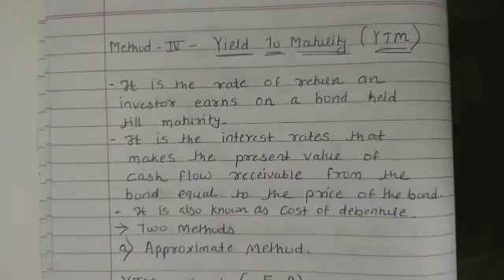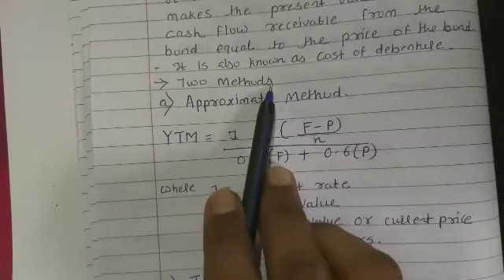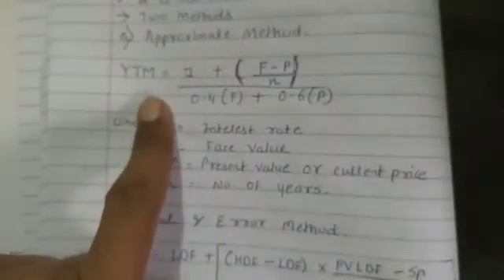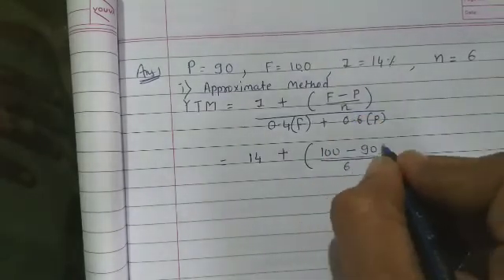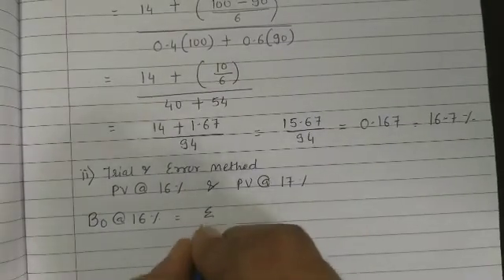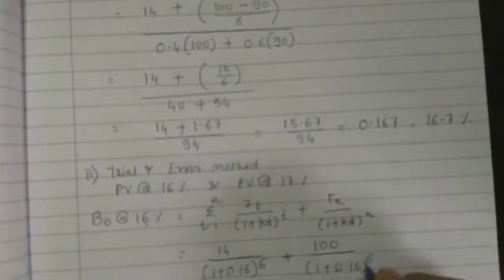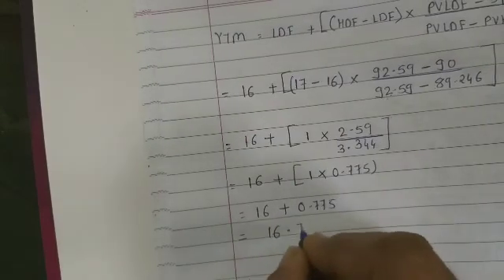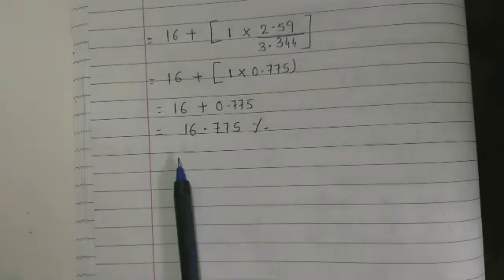Part- 9- Yield to maturity